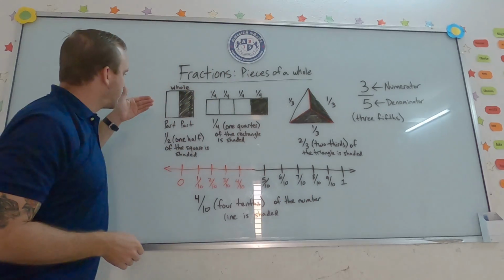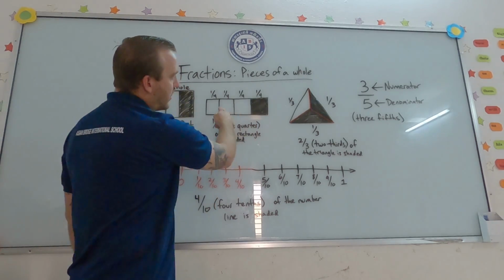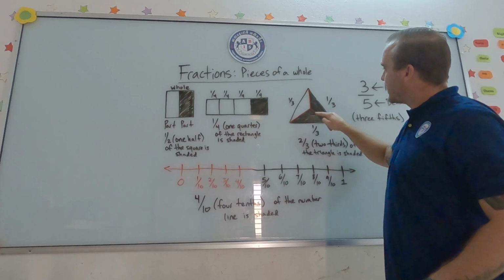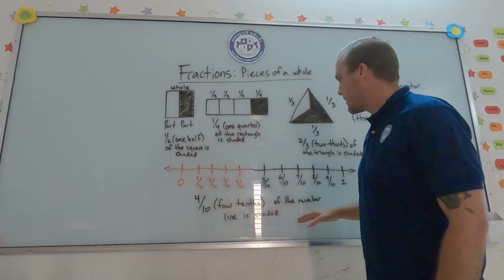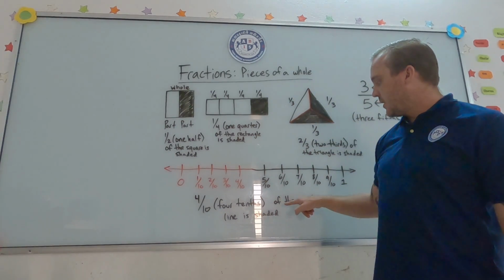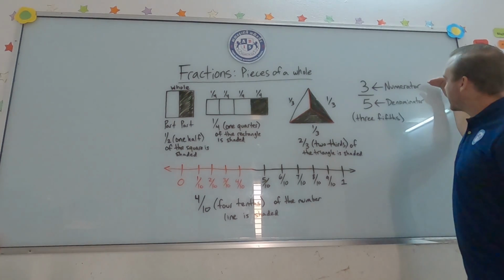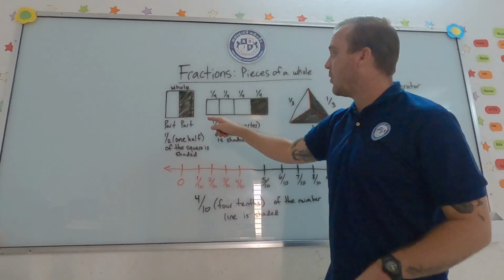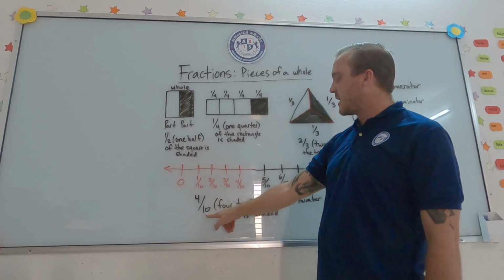26-3-2020 Part Two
Introduction and review of fractions with some AMAZING drawings by Teacher Gage.